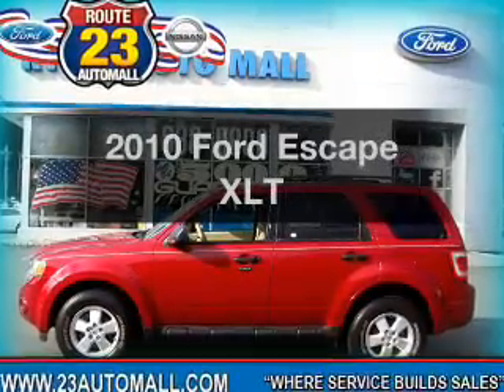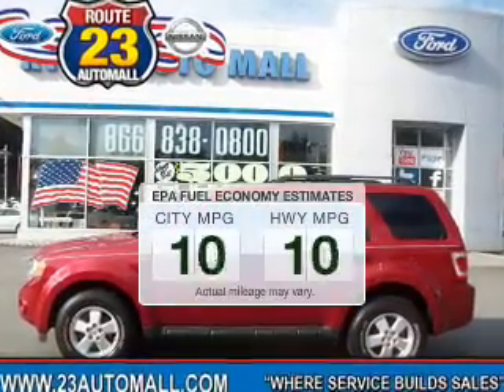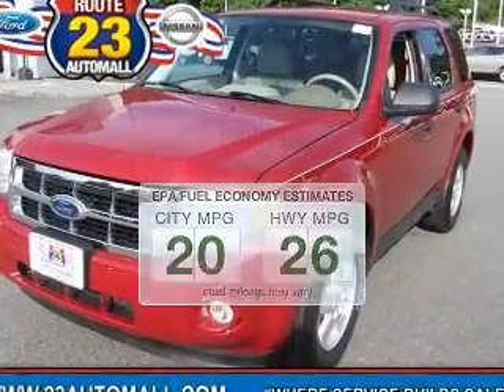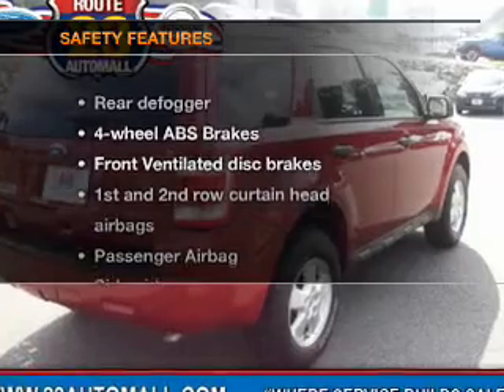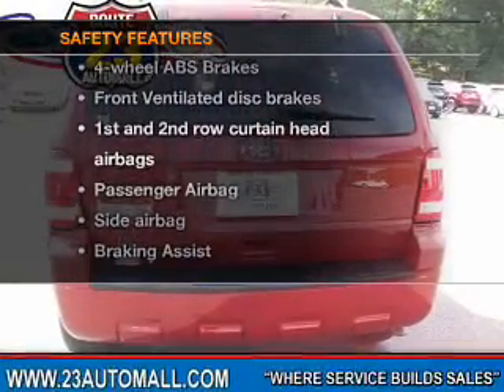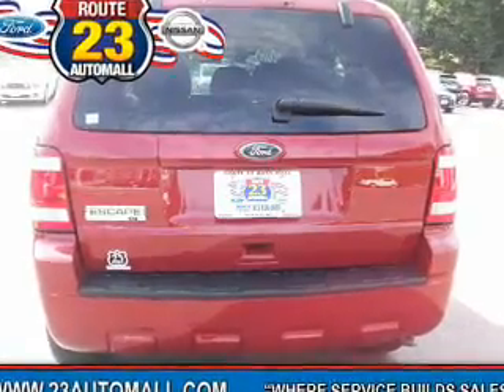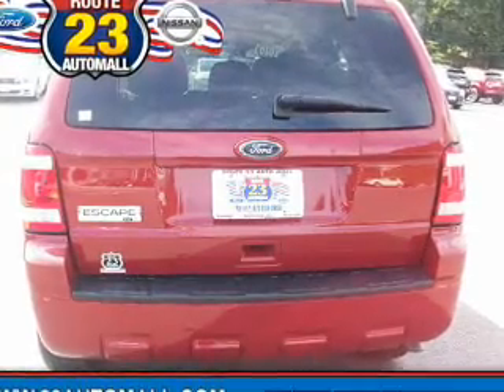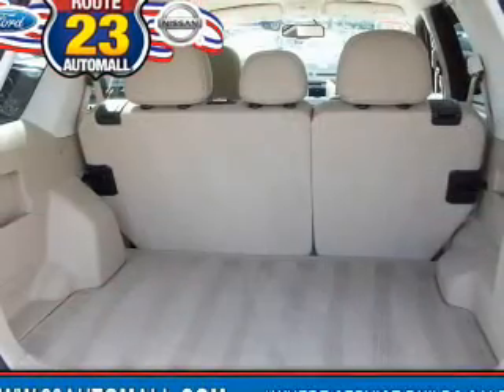2010 Ford Escape - Butler New Jersey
Year: 2010
Make: Ford
Model: Escape
Trim: XLT
Engine: 2.5 liter inline 4 cylinder 16 valve
Transmission: 6-Speed Automatic
Color: Red
Mileage: 32366
Address:
1301 Route 23 South